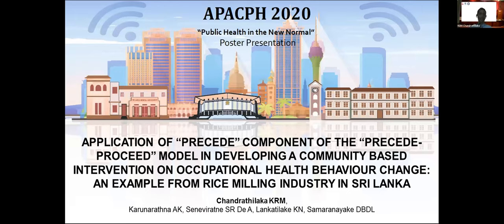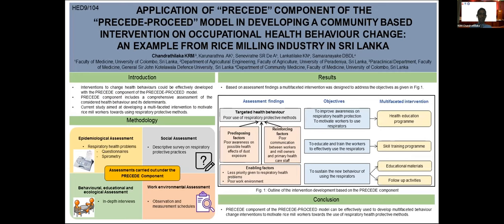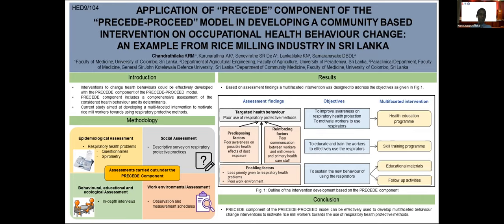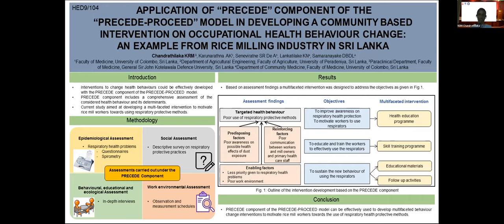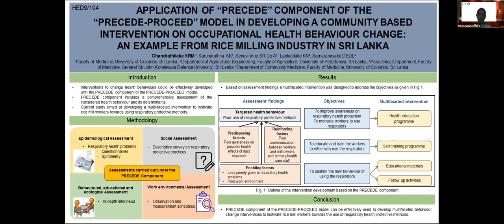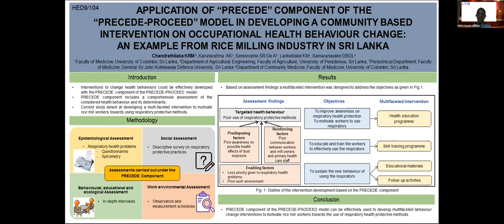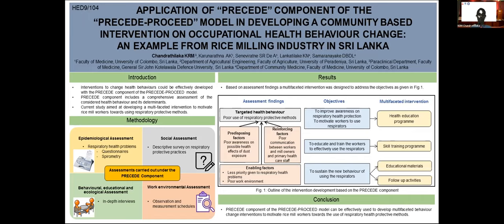APACPH Conference Oral Presentation Chandrathilaka KRM HED9 104